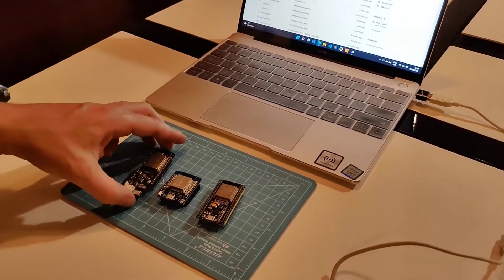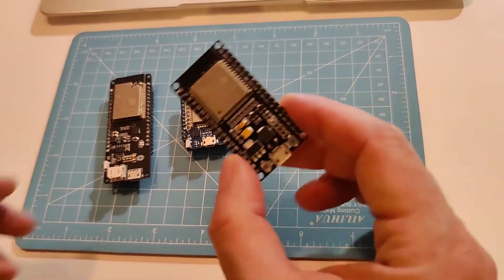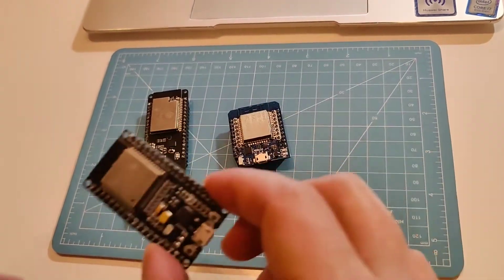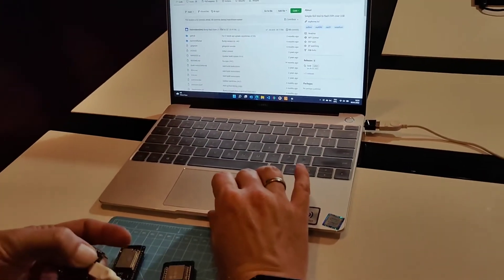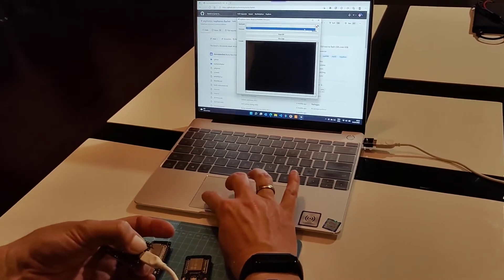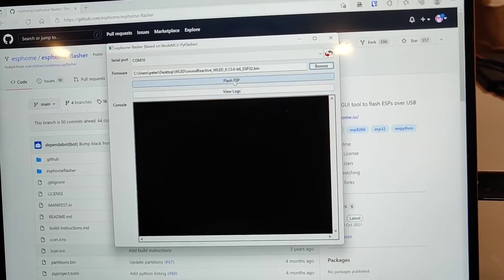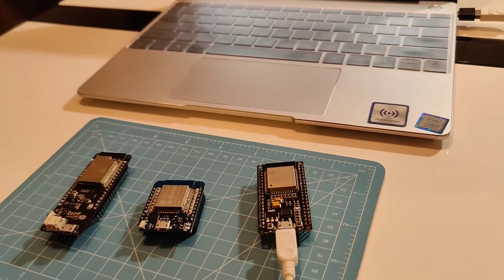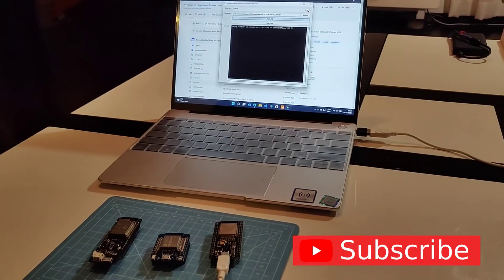Tutorial ESP Home Flash WLED binary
In this video , we would like to show a simple way to flash your WLED binaries. We used an ESP development board for this purpose, but you can follow the same steps for ESP based boards.